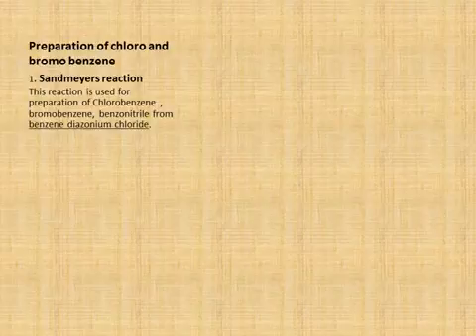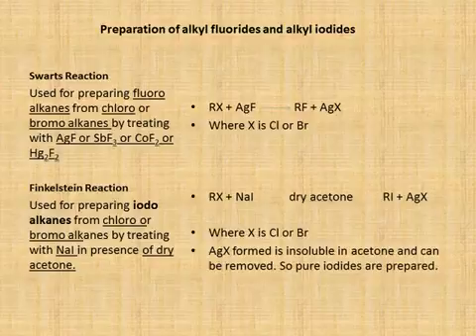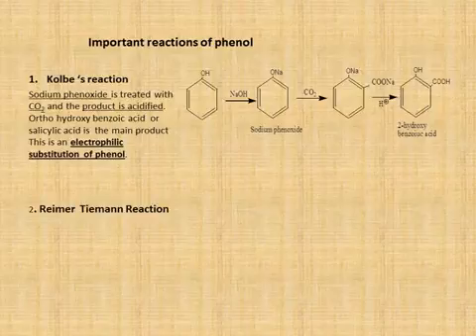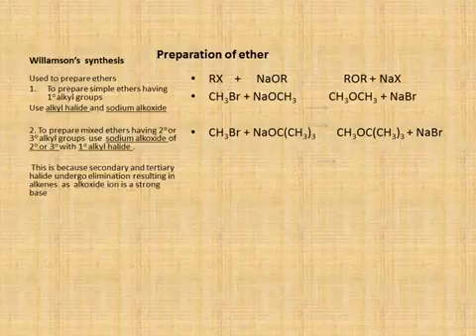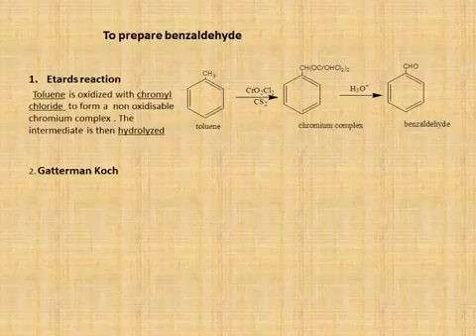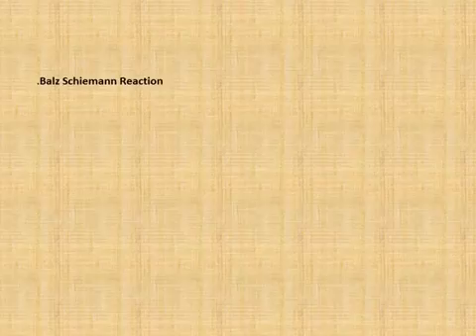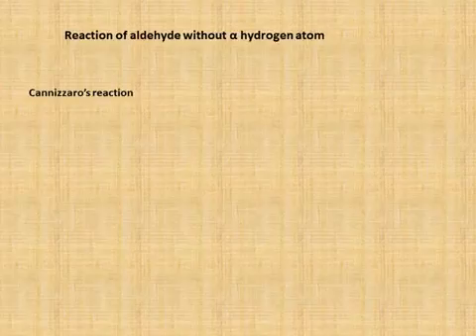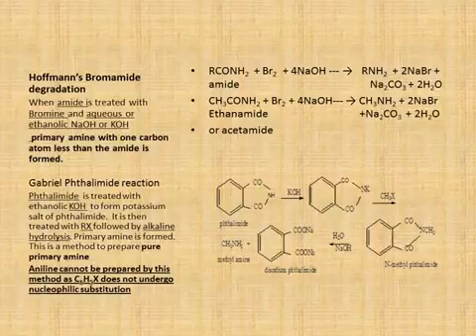Organic name reaction